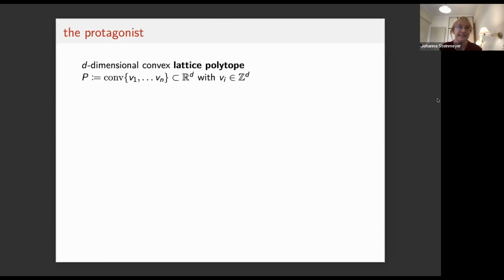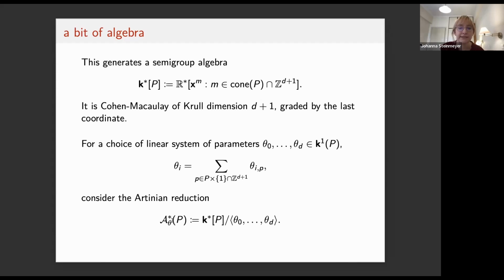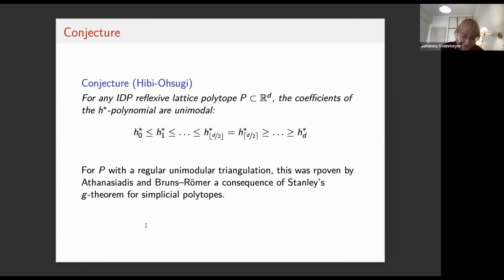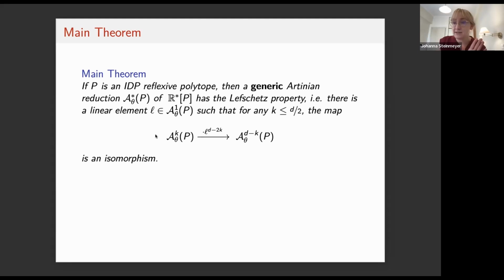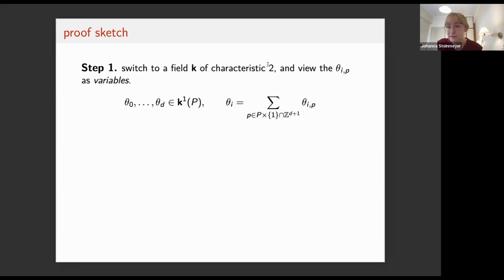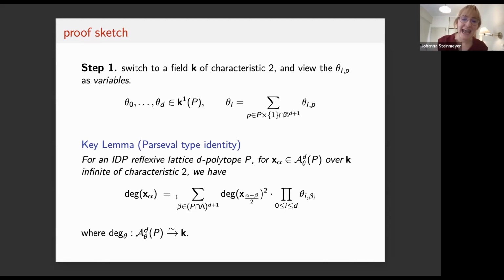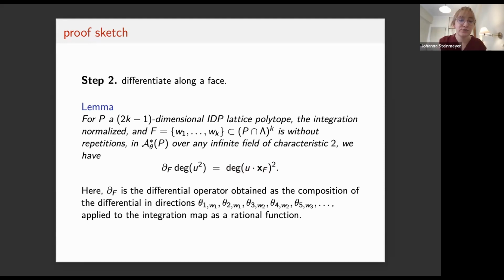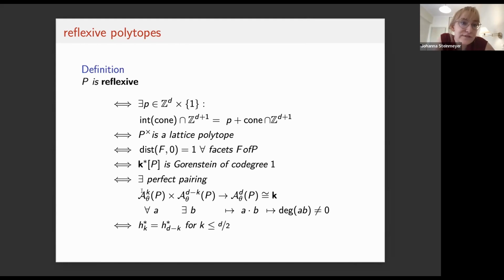Combinatorial Hodge Theory and Lattice Polytopes by Johanna Steinmeyer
From AlCoVE 20203,
One of the fundamental questions of Ehrhart theory lies in characterizing the possible
(h*) polynomials of lattice polytopes. One discovers especially nice structures if the polytope is reflexive and IDP. In this case, Hibi and Ohsugi conjectured that the coefficients of the
(h*) polynomial are always unimodal. They give a proof of this conjecture by establishing generic anisotropy and strong Lefschetz properties in the associated semigroup algebras.

Johanna will give an overview of the results and techniques. No prior knowledge of combinatorial Hodge theory is assumed. Based on joint work with Adiprasito, Papadakis, and Petrotou.